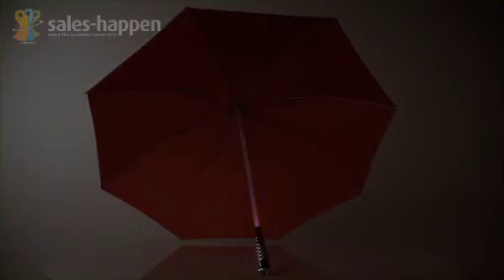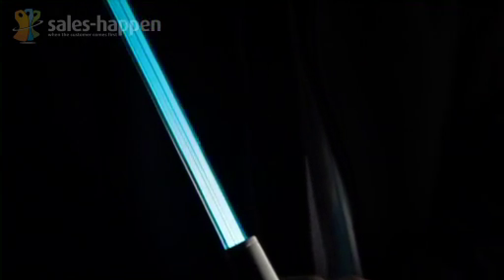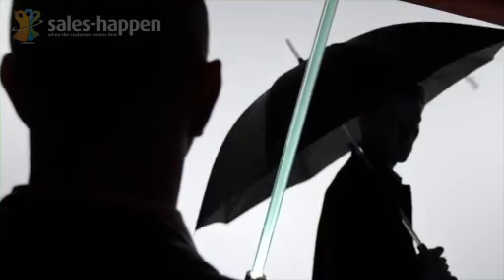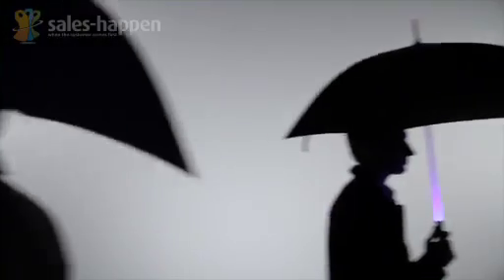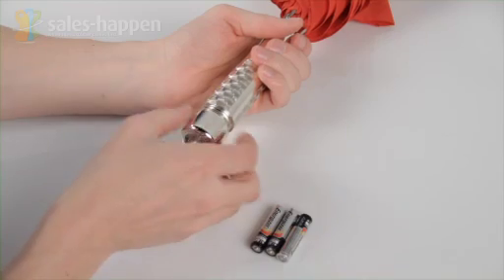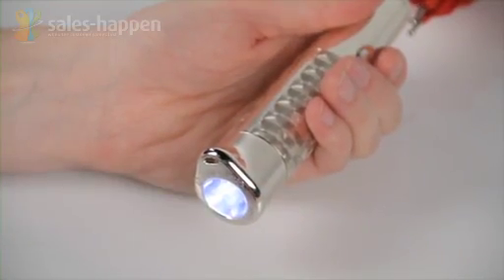Sales Happen LED Umbrella Blade Runner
Video of Sales Happen's New LED Umbrella from the movie Blade Runner!